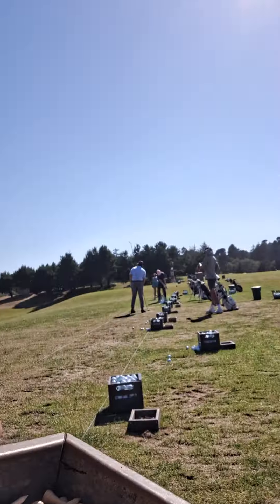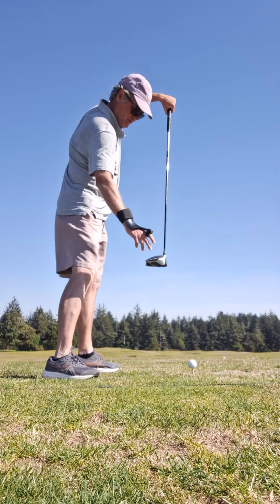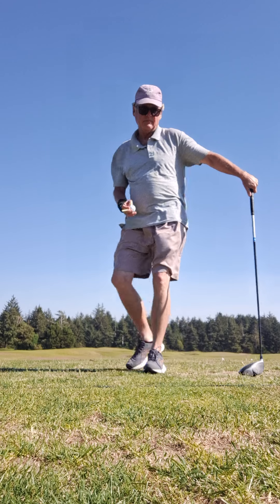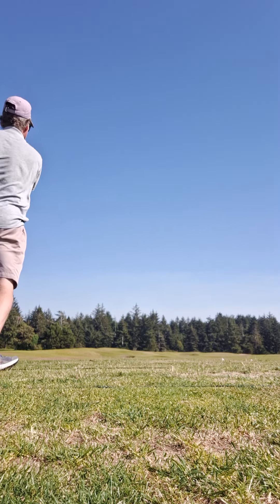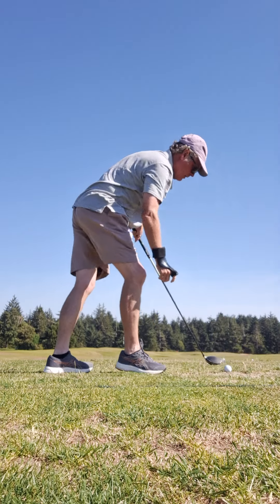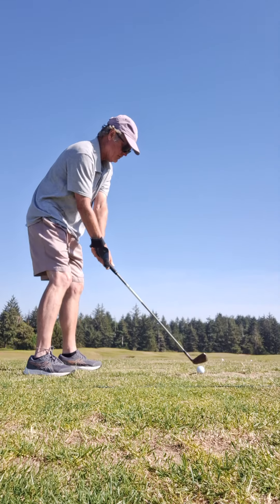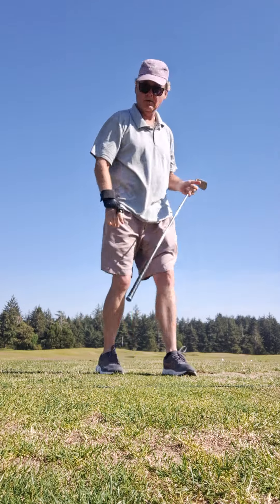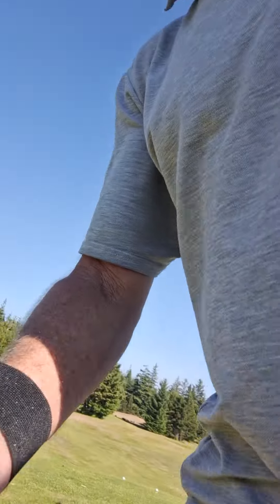Swing right with your right, right?